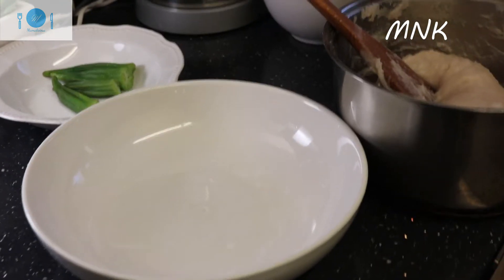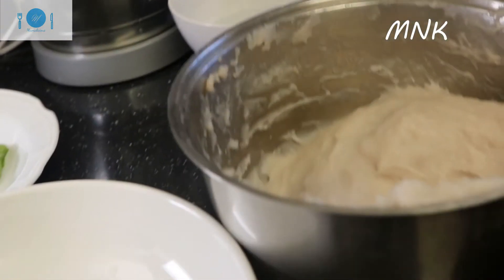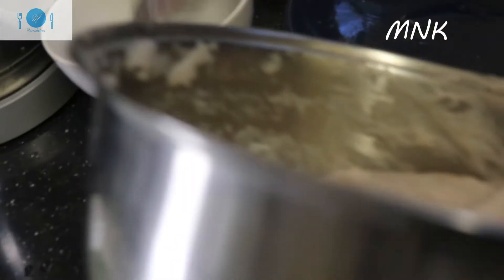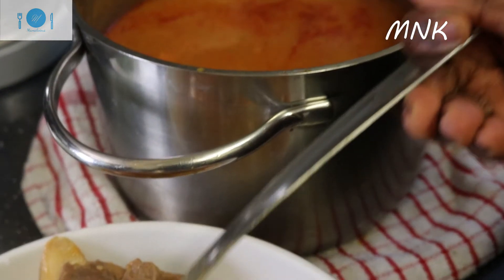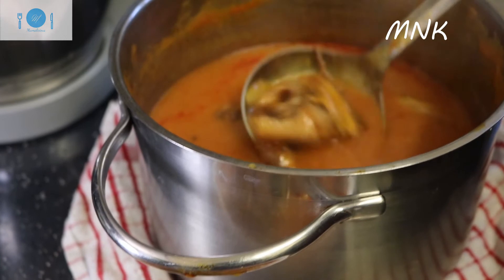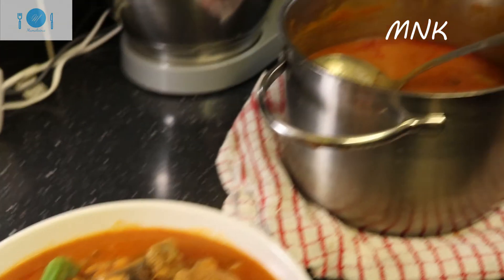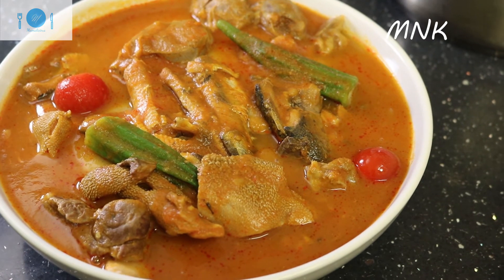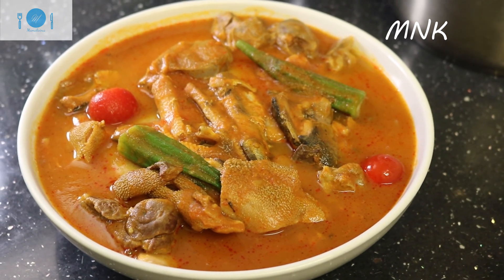FUFUO NTUA/TWIN, MAMA'S WAY!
This is a video showing you how to make fufuo ntua. It is very delicious so try and make some.